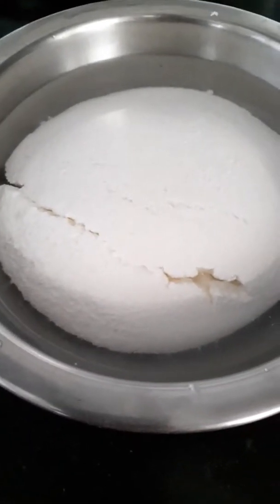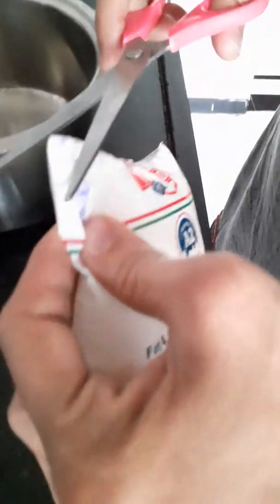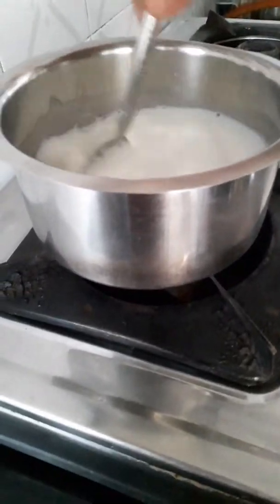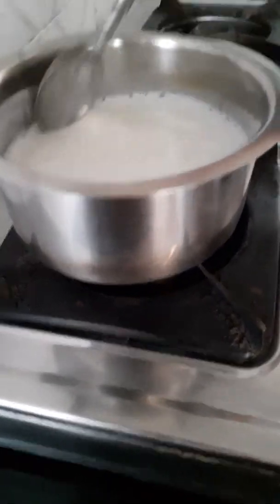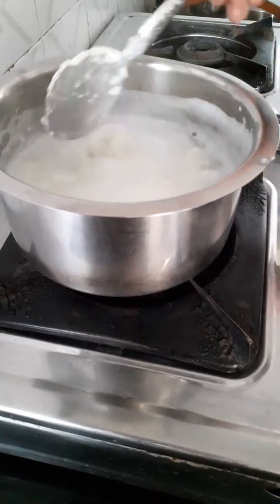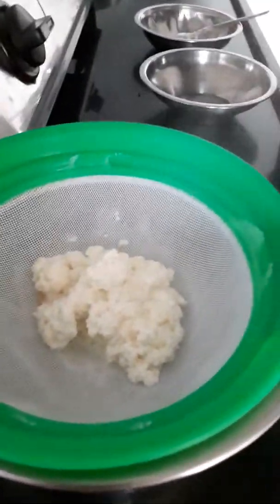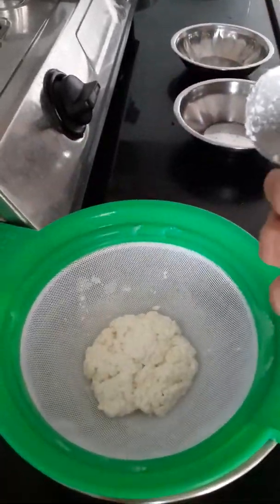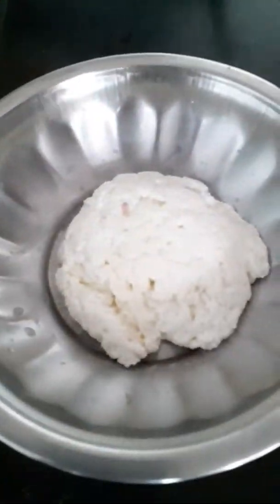Homemade Paneer recipe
100 percent  pure paneer

Ingredients:
500gms milk
3/4 th lemon